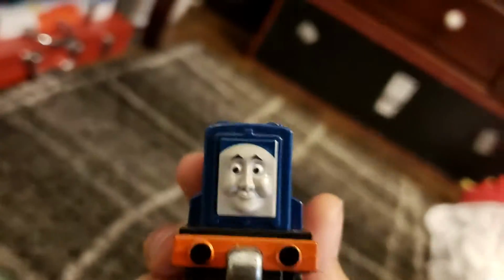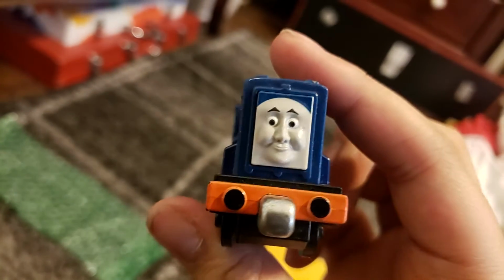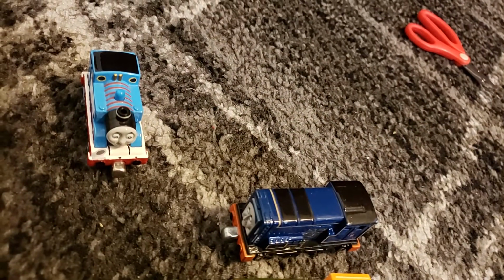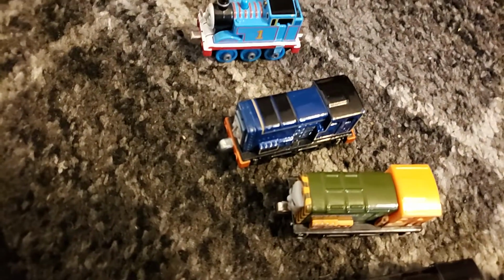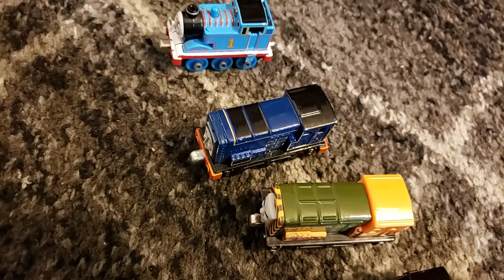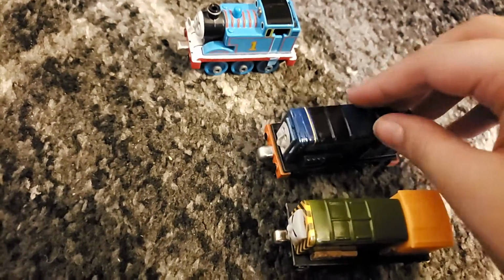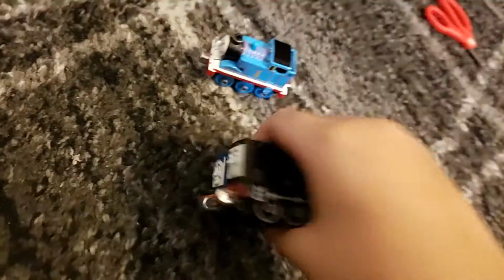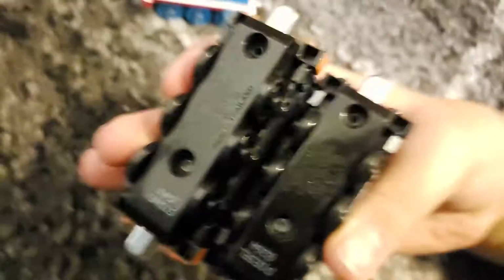Take N Play Sidney Unboxing Review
The Dory train.